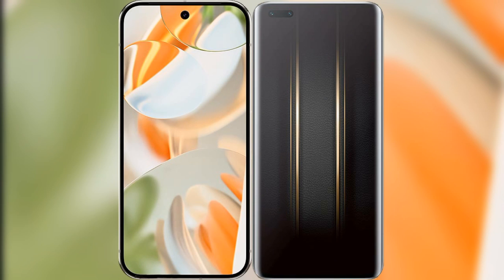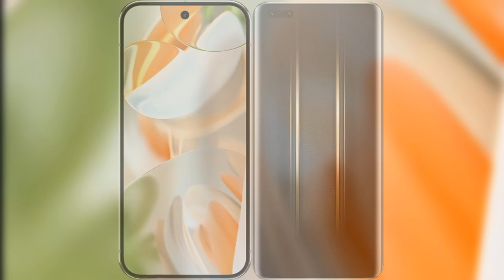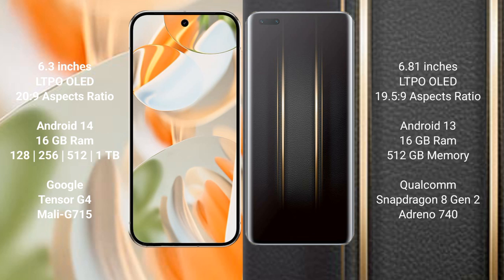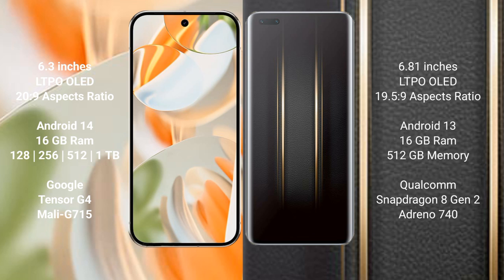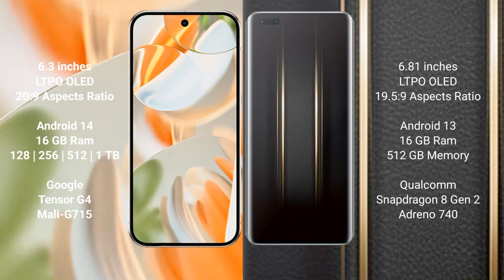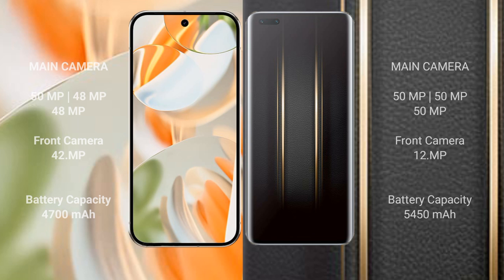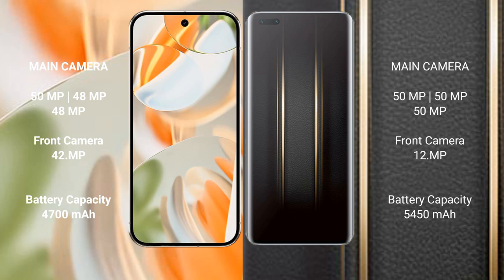Google Pixel 9 Pro vs Honor Magic 5 Ultimate Review